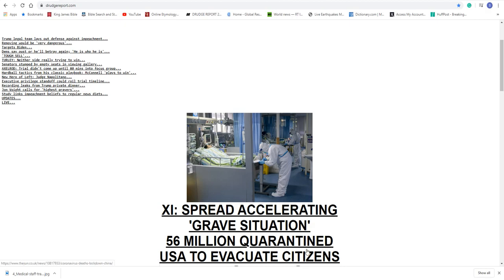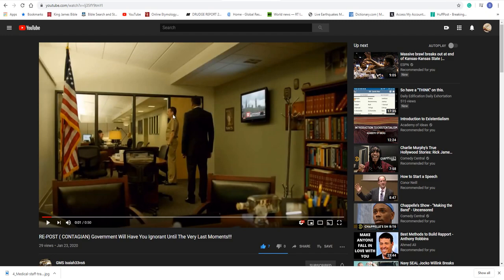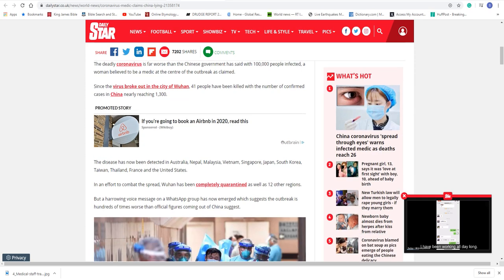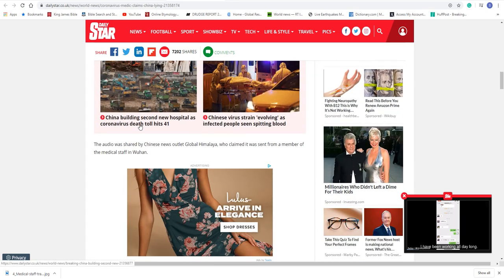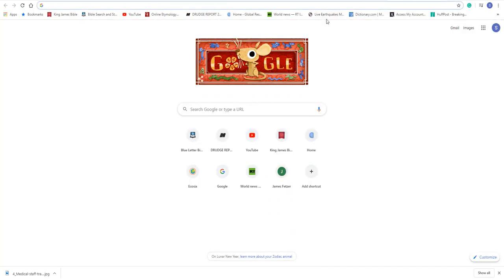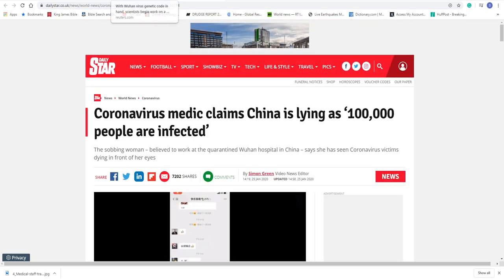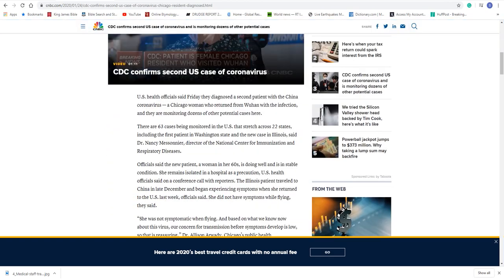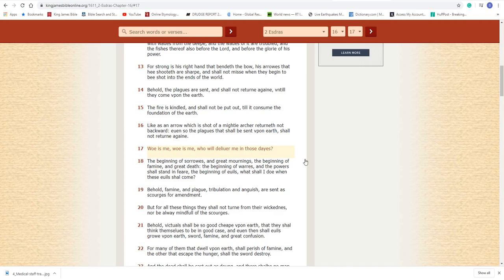Coronavirus Worse Then Being Reported!!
All praises to Yahawah bahasham Yahawashi, double honors to the Apostles and Elders of GMS, and shalawam to the Elect.

Coronavirus medic claims China is lying as ‘100,000 people are infected

CDC confirms second US case of coronavirus and is monitoring dozens of other potential cases